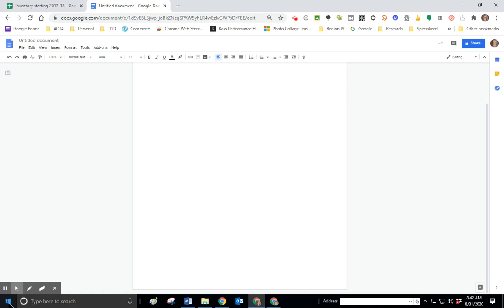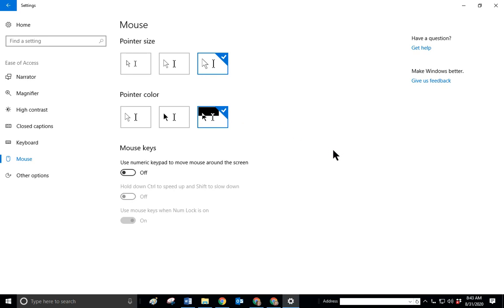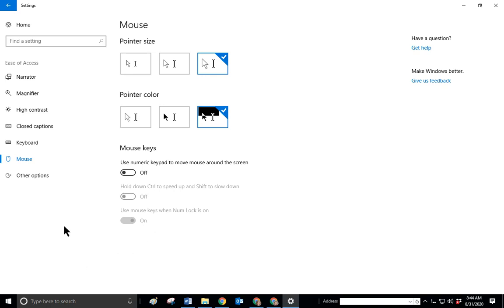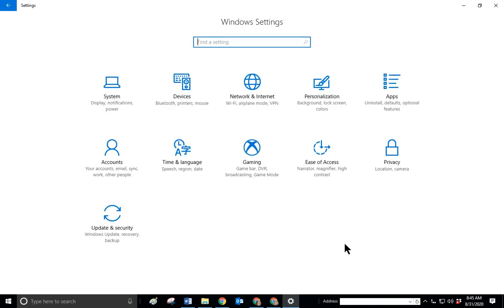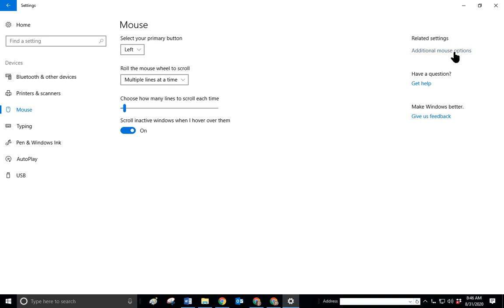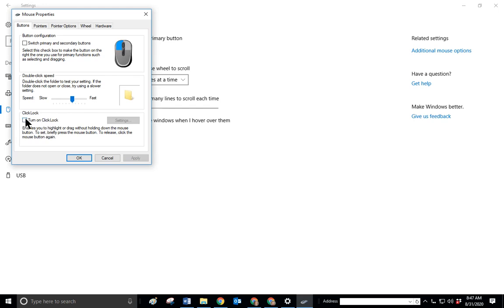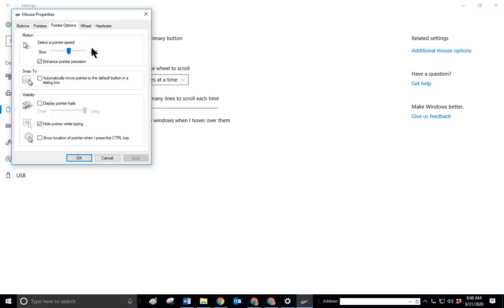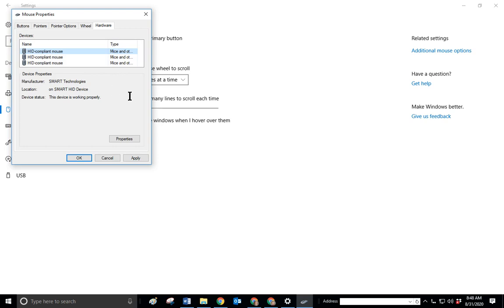Mouse adjustments for access UDL features